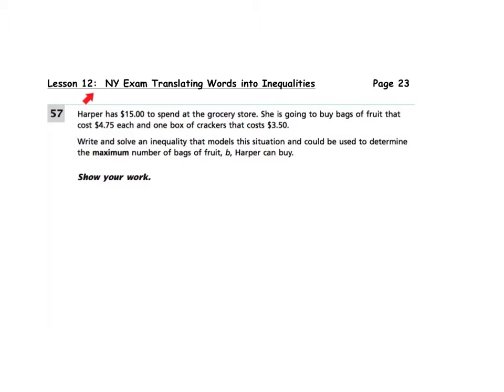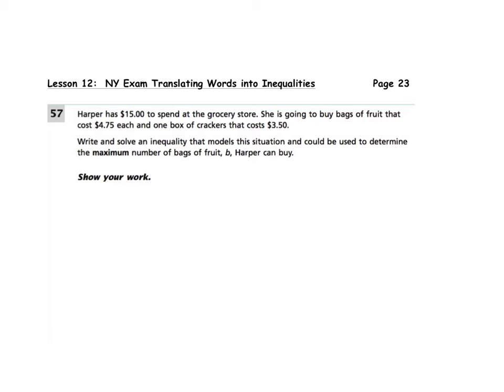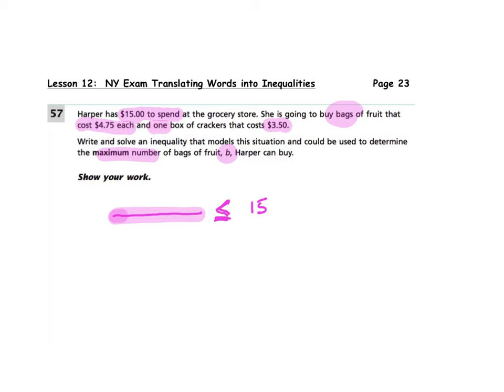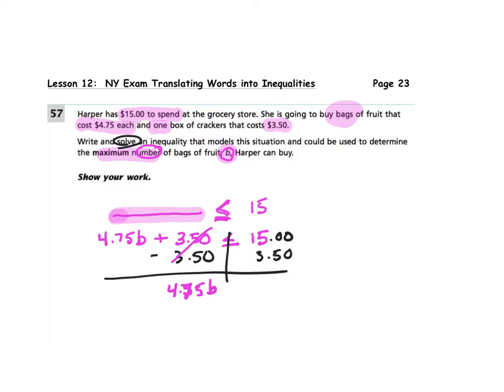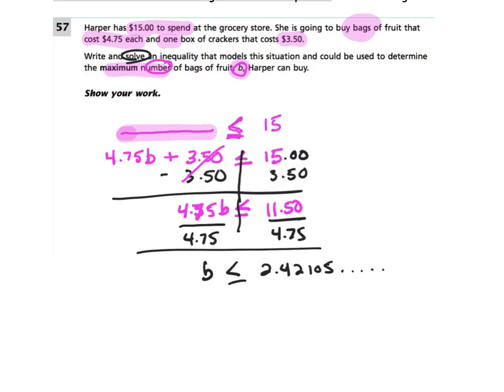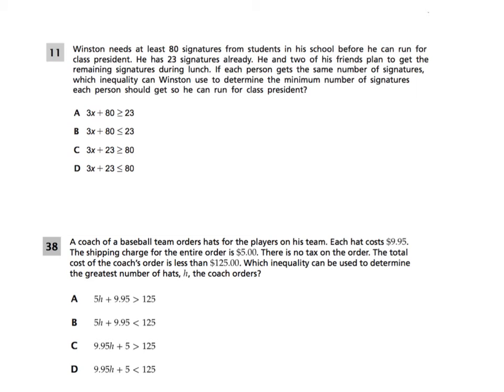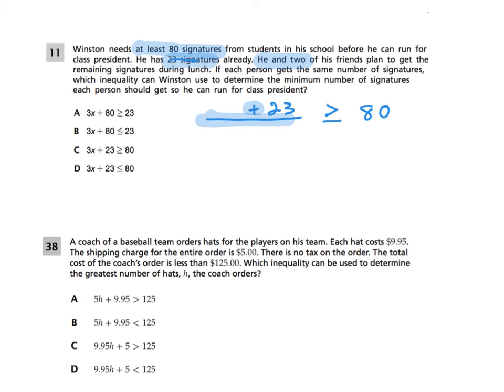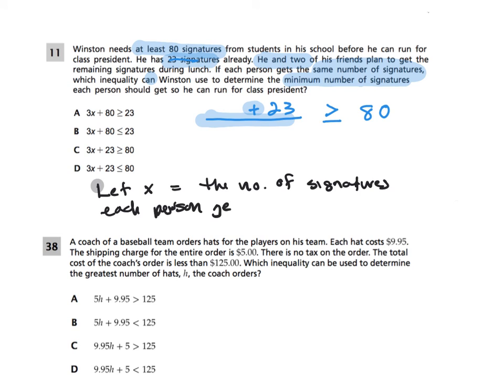NY Exam Translating Words to Inequal - Lesson 12